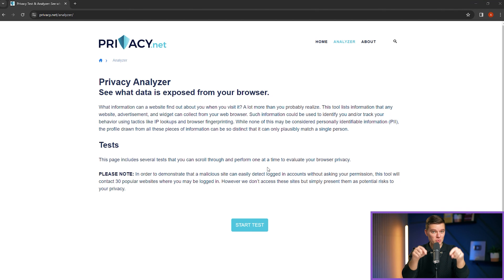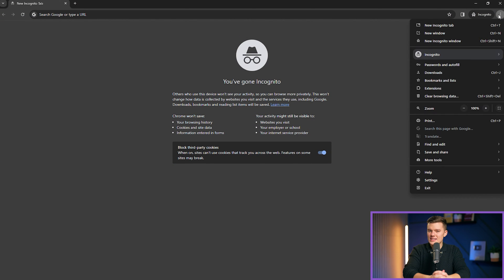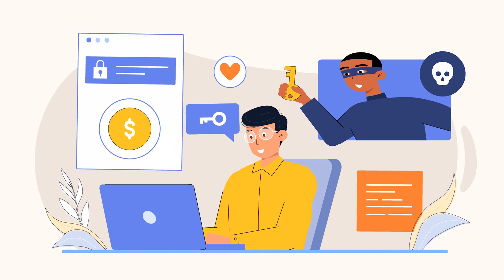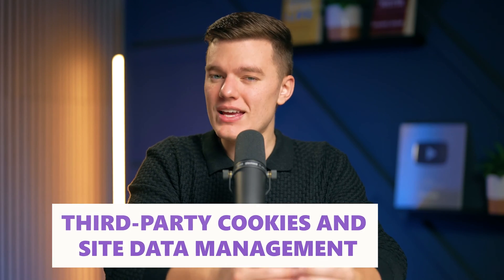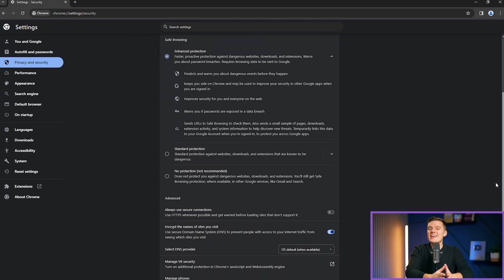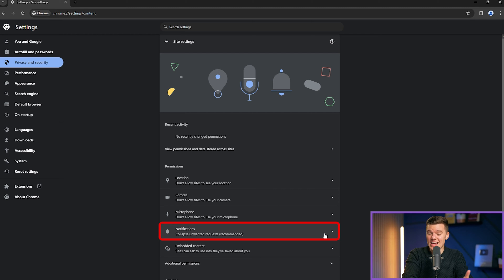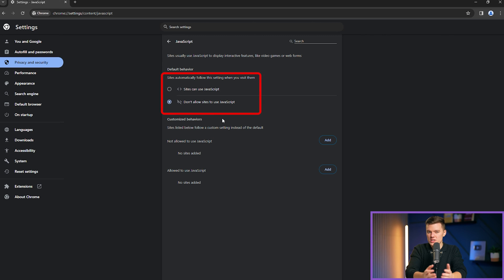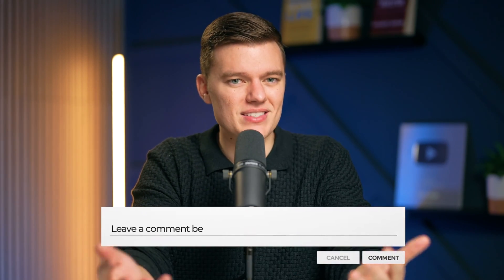Ultimate Web Privacy & Security Guide 2026: Secure Any Browser in Minutes!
Join us as we go through essential steps to enhance the privacy and security of web browsers. Whether you're using Google Chrome, Opera, Mozilla Firefox, Edge, Brave, or any other browser, this comprehensive guide is for you. Our mission? To make your browser faster while improving security without the need for extensions, eliminating unnecessary risks and slowdowns.

You'll also discover why adjusting your default browser settings is crucial and witness the amount of information your browser reveals about you through a simple test. Follow our step-by-step guide, based on Google Chrome's engine, applicable to all browsers, to keep your data safe.

- How to set your preferred browser as the default to streamline your online experience.
- Detailed walkthroughs of privacy and security settings to safeguard your data, including how to run a safety check, enable enhanced protection, manage site permissions, and ensure secure connections.
- The importance of regularly clearing your browser history and managing cookies for a faster, more secure browsing experience.
- Strategies to block third-party cookies and manage site data, enhancing your online privacy.
- Insights into safe browsing settings, including the benefits of enhanced protection against phishing, malware, and other threats.
- Tips for managing site-specific permissions, notifications, embedded content, and JavaScript settings to balance functionality with security.

We break down complex topics into easy-to-understand steps, ensuring you can protect yourself against common cyber threats and enjoy a safer browsing experience. Plus, discover our top security app recommendations to further enhance your digital security.

Found this guide useful? Let's create a safer digital world together!

00:00 Introduction: Enhancing Browser Privacy and Security
00:55 Setting Up Your Default Browser
02:16 Essential Browser Privacy and Security Settings
03:02 Performing a Safety Check
03:35 Privacy Guide and Safe Browsing
04:30 Keep Your Browser Up-To-Date
05:11 Clearing Browser History and Managing Cookies
06:19 Setting Browser to Automatically Clear Cookies
07:14 Third-Party Cookies and Site Data Management
07:55 Adding Exceptions to Third-Party Cookies
08:44 How to Manage Safe Browsing
09:02 Setting Up Enhanced Protection
10:19 How to Change DNS Server in Browser
10:44 Site Settings - Manage Permissions
11:00 Controlling Access to Location, Camera, and More
11:45 Manage Intrusive Web Notifications
12:07 Add Website Exceptions to Notifications
12:18 Managing Embedded Content
13:14 Managing Additional Permissions: Clipboard
13:46 JavaScript - Functionality and Security
14:23 Adding Exceptions to JavaScript Trusted Websites
14:40 Testing Disabled JavaScript
15:00 Manually Enabling JavaScript
15:42 Conclusion